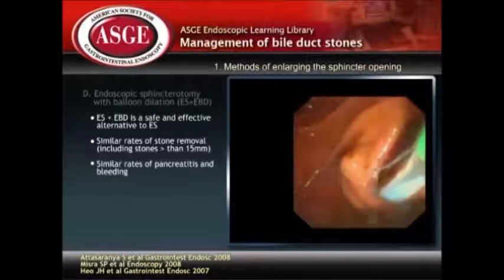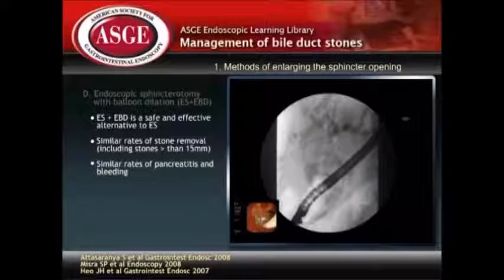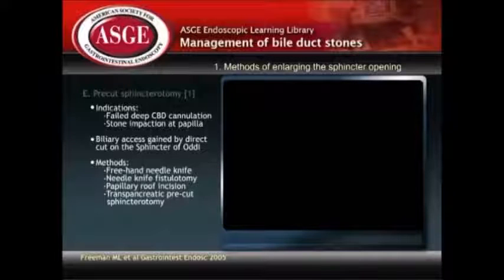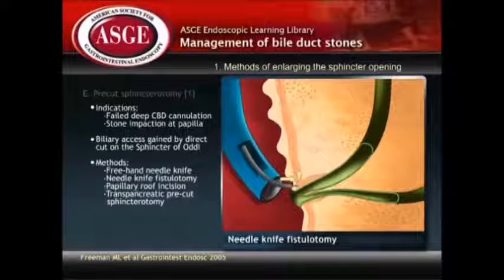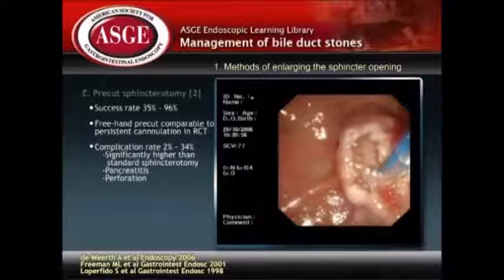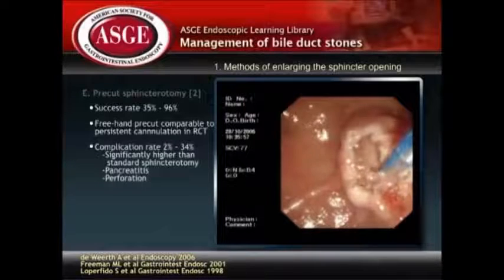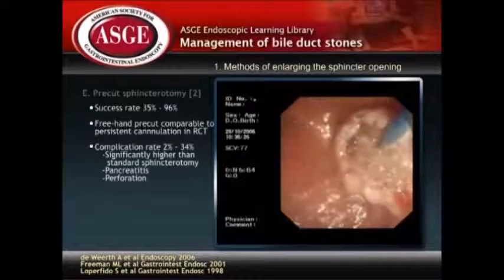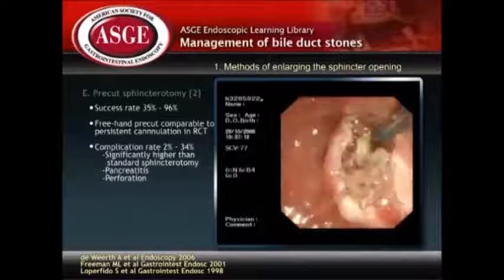Endoscopic Retrograde Cholangiogram for Benign Biliary Diseases (DV044)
Preview ASGE’s procedure video, Endoscopic Retrograde Cholangiogram for Benign
Biliary Diseases (DV044).  A comprehensive presentation and demonstration of ERC in the treatment of benign hepato-biliary diseases, including management of common bile duct stones, surgical biliary complications, benign biliary strictures, primary sclerosing cholangitis, and sphincter of Oddi dysfunction.

ASGE videos feature live-action endoscopic content, complemented by expert instruction on the latest topics. Most releases also offer the ability to earn valuable CME credits. To purchase procedure videos, visit ASGE's Endoscopic Learning Library